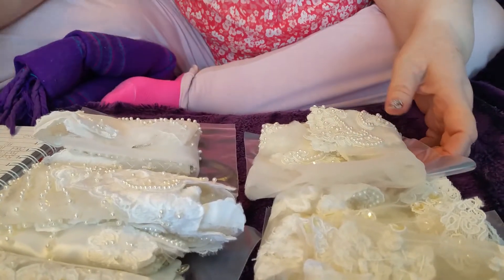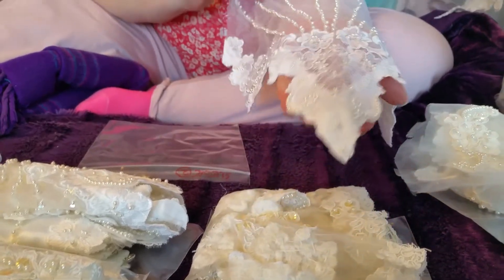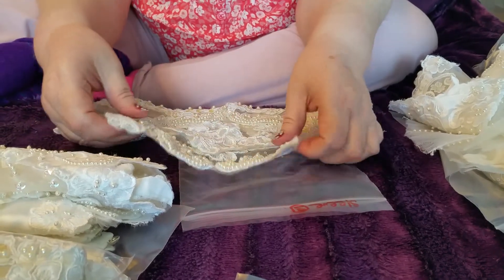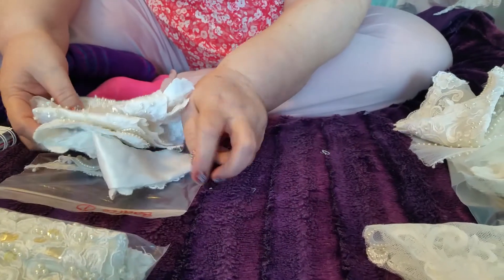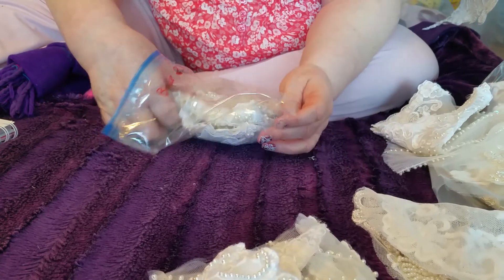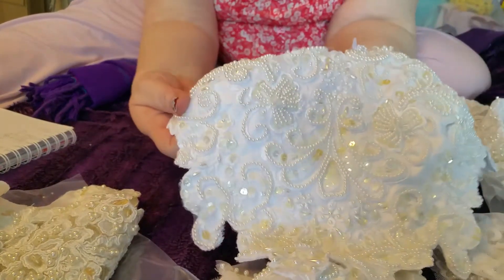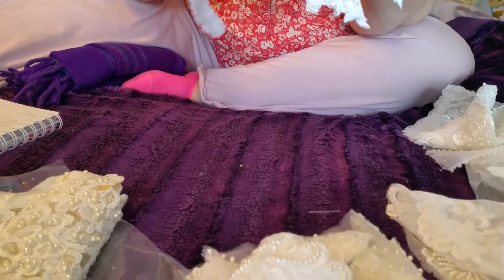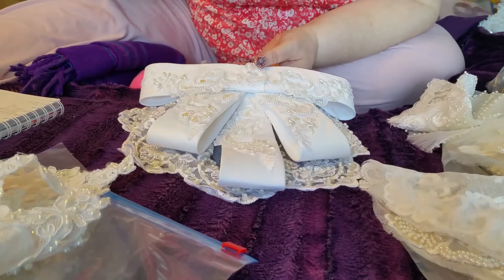Appliques for sale.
The last few of the appliqués I have for sale.